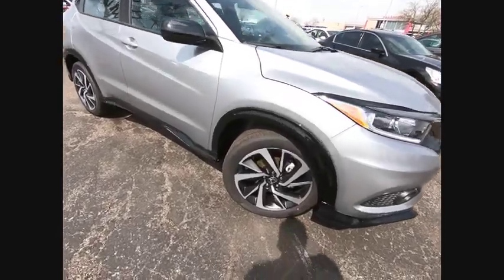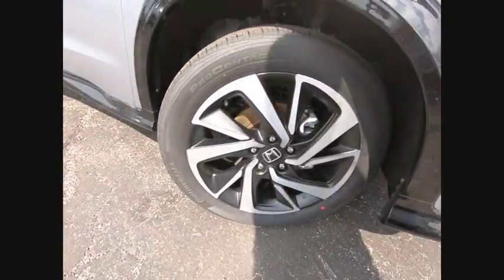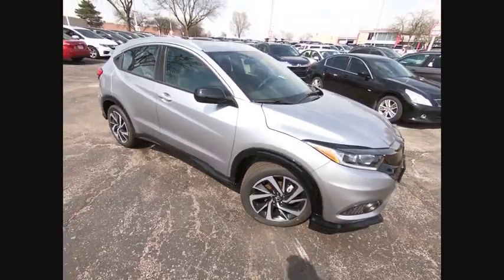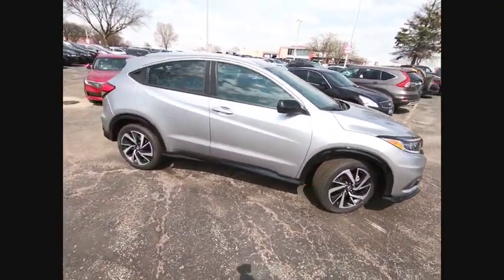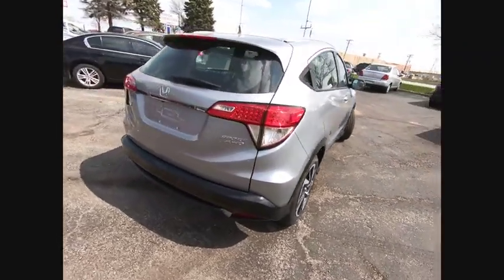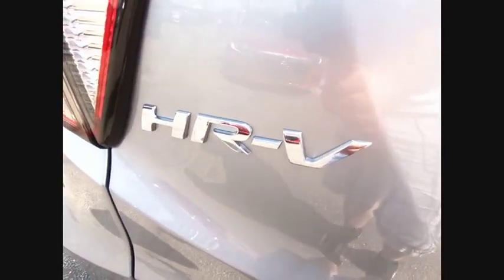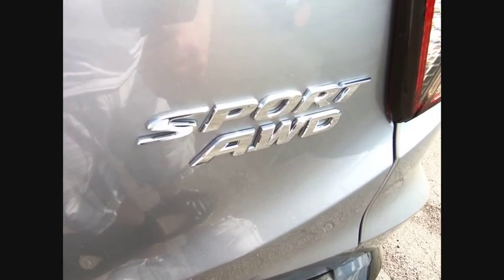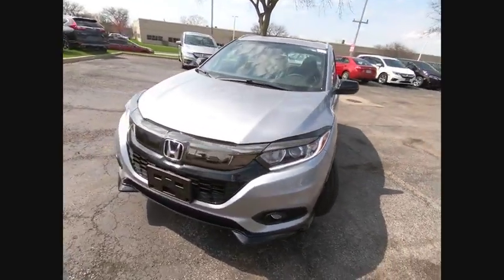2019 Honda HR-V Lisle IL H91500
2019 Honda HR-V Sport

The Honda Superstore of Lisle. Right on the Money!brbr2019 Honda HR-V Sport AWD CVT Lunarbrbr26/31 City/Highway MPGbrbrDue to our high inventory turnover, it may be possible that a listed vehicle may be sold. If so, we will try to find a similar vehicle comparably equipped for a similar price. All vehicles are for customers only and no vehicles will be sold to dealers or dealer entities. Honda of Lisle doing business in the area for over 50 years. Serving the communities of Lisle, Naperville, Aurora, Glen Ellyn, Wheaton, Lombard, Elmhurst, Villa Park, Downers Grove, Westmont, Bolingbrook and Chicago.